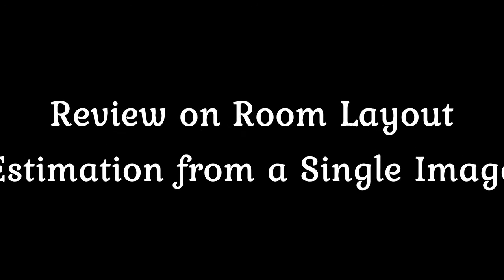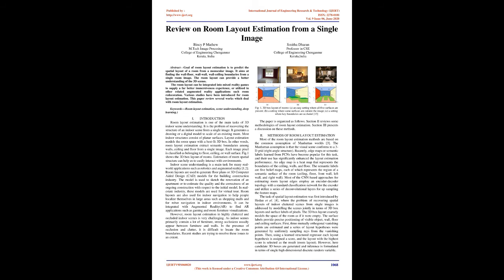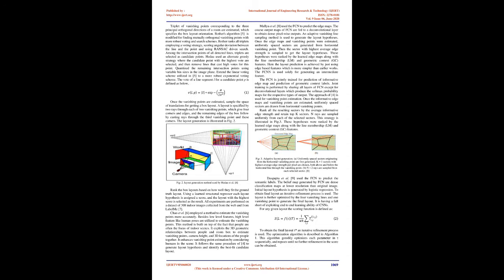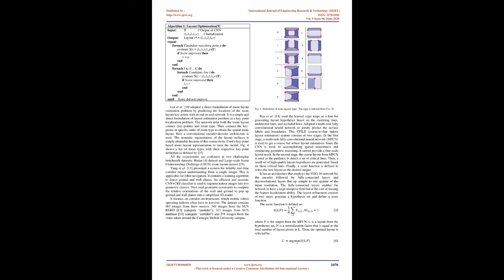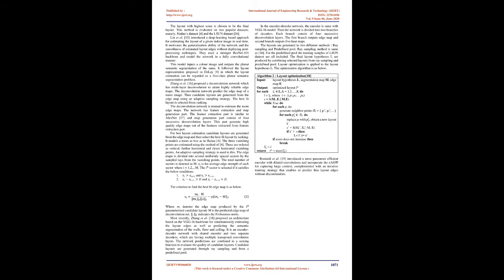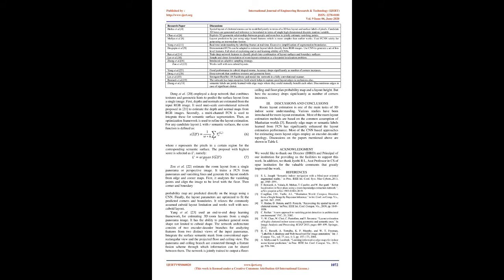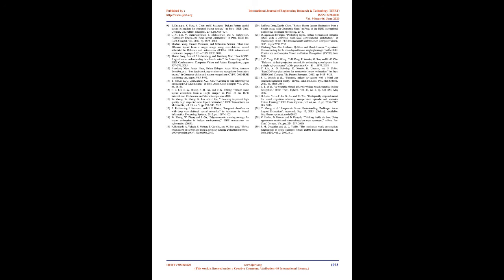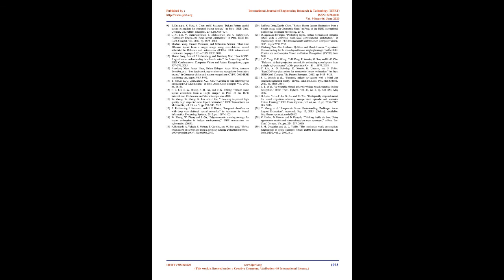Review on Room Layout Estimation from a Single Image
Bincy P Mathew , Smitha Dharan

Goal of room layout estimation is to predict the spatial layout of a room from a monocular image. It aims at finding the wall-floor, wall-wall, wall-ceiling boundaries from a single room image. The room layout can provide a better understanding of the 3D scenes.

The room layout can be integrated into mixed reality games to supply a far better immersiveness experience, or utilized in other related augmented reality applications such room redecoration. Various studies have been introduced for room layout estimation. This paper review several works which deal with room layout estimation.